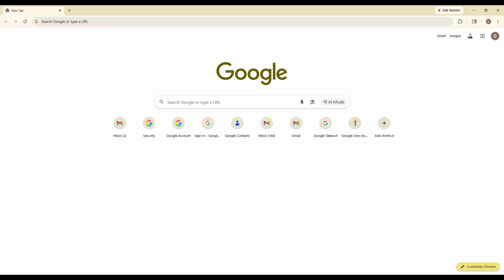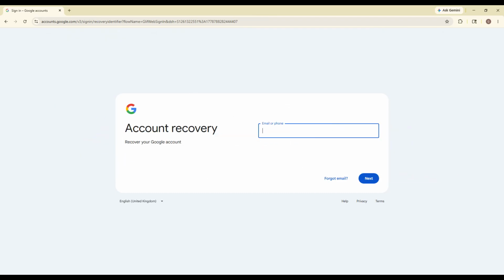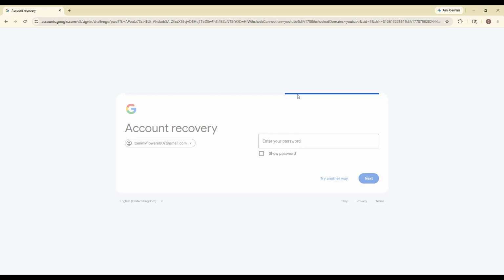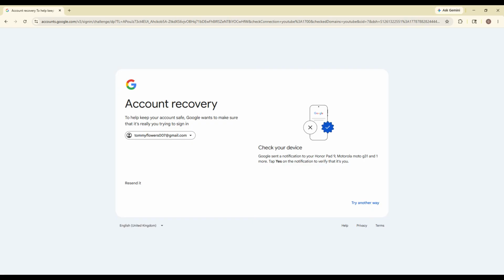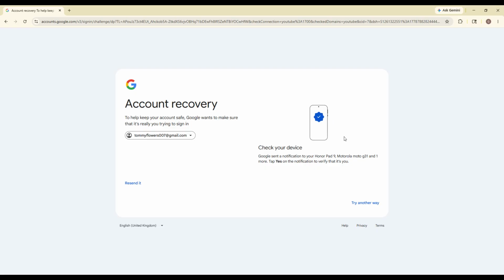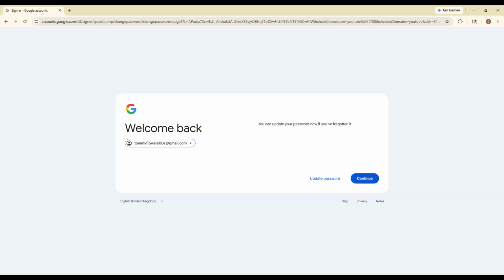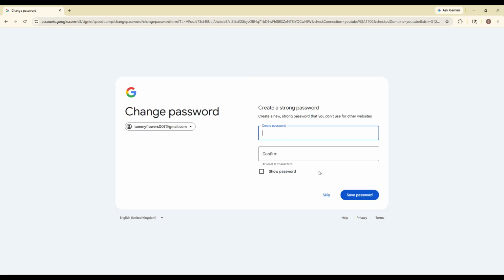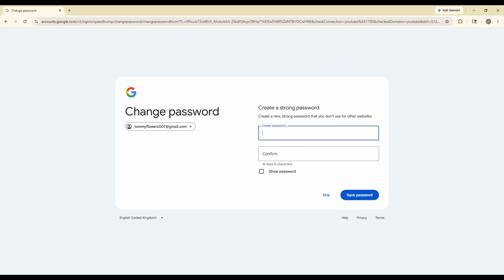How To Recover Gmail Account (Easy Guide)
Learn how to recover your Gmail account using Google’s official account recovery page. Follow simple steps to verify your identity, enter a code, reset your password, and sign back in securely.

🕚Timestamps:
0:00 Intro
0:18 Open Google Account Recovery Page
0:35 Enter Gmail Address And Continue
0:52 Follow Google Recovery Steps
1:15 Use Recovery Phone, Email, Or Prompt
1:38 Enter Verification Code
1:55 Create A New Password
2:10 Sign In To Gmail Again
2:24 Outro

✍️What You'll Learn In This Video:
• How To Open The Google Account Recovery Page
• How To Enter Your Gmail Address Correctly
• How To Use Recovery Phone Numbers And Emails
• How To Enter Verification Codes Safely
• How To Reset Your Gmail Password
• How To Sign Back Into Your Gmail Account

💡Pro Tips:
• Use a device and browser you’ve signed in with before for better recovery chances.
• Check your recovery email and phone number for the latest code.
• Create a strong new password you haven’t used on other accounts.
• Only use Google’s official recovery page to avoid scams.
• If one recovery method fails, keep following the alternate options shown by Google.